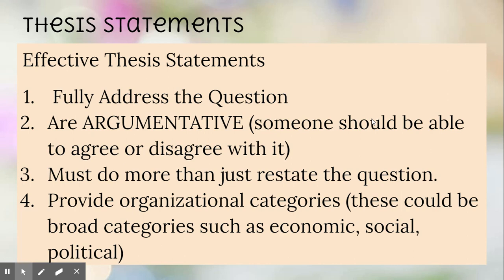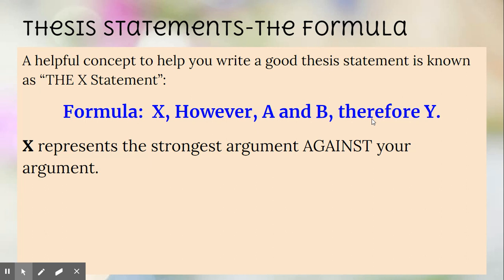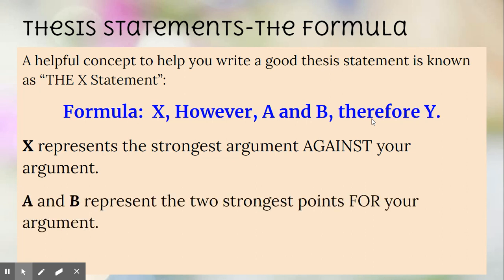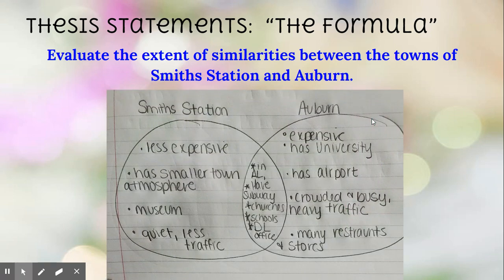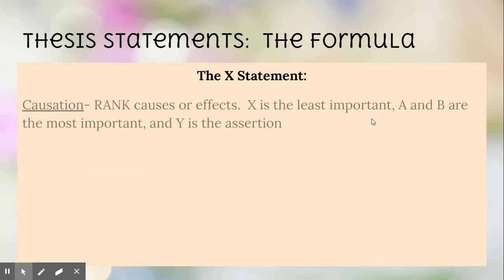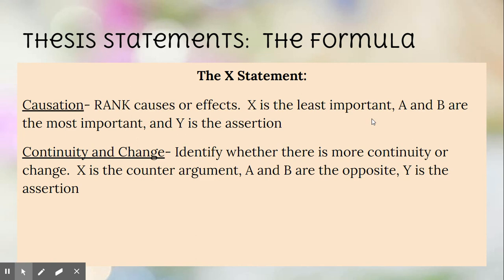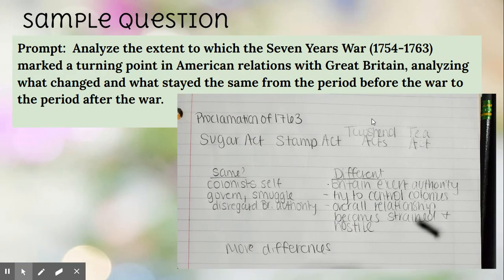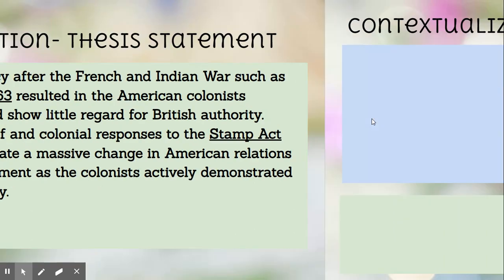LEQ Notes Part 2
continuation of LEQ notes